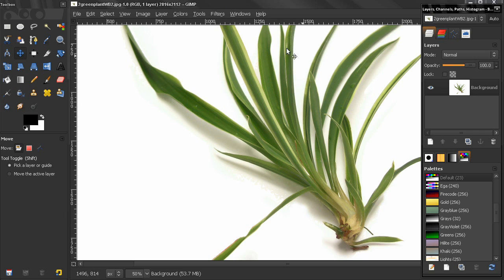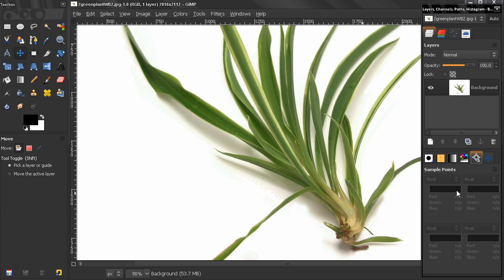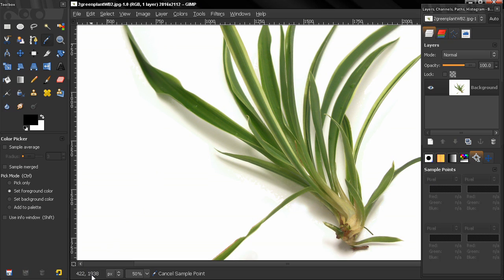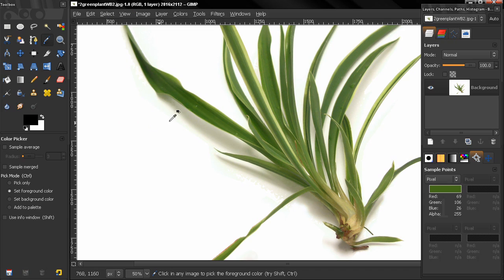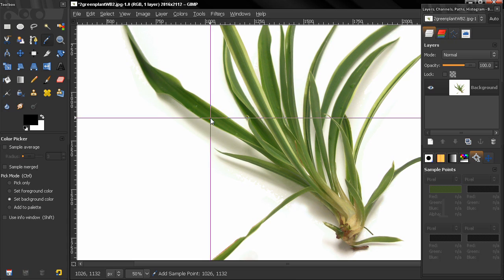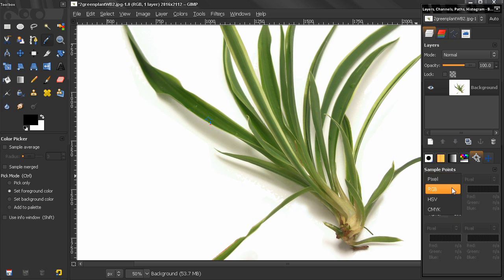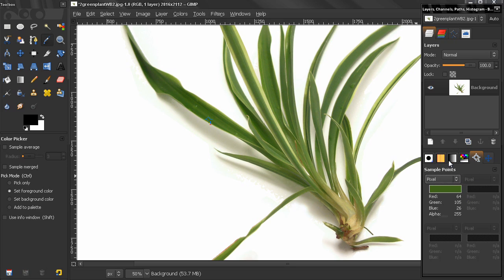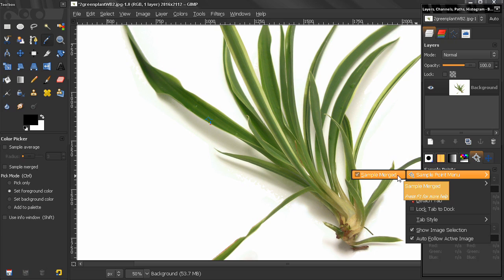Sample points - GIMP Beginners' Guide ep104